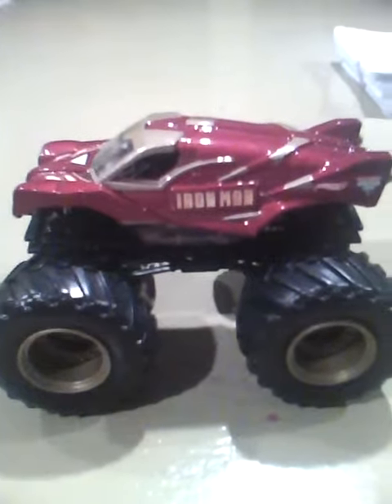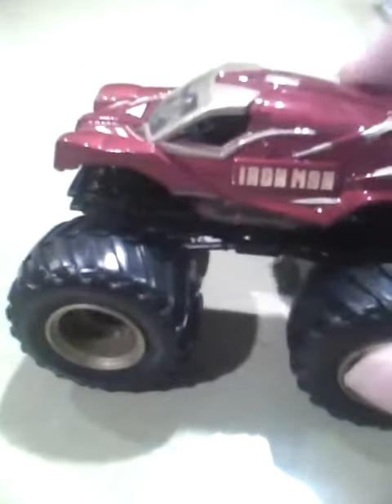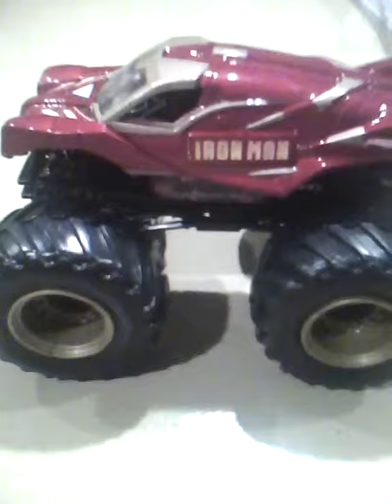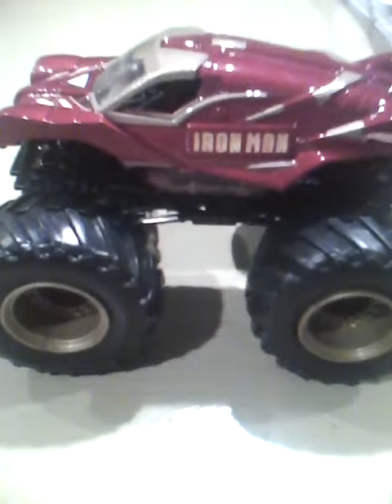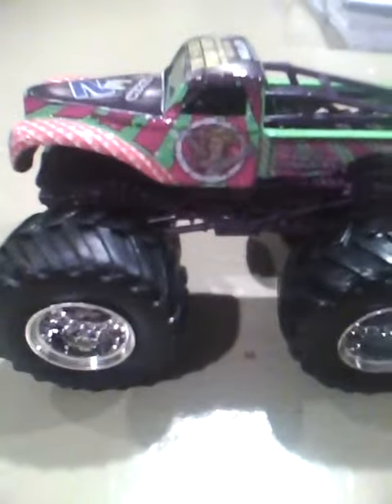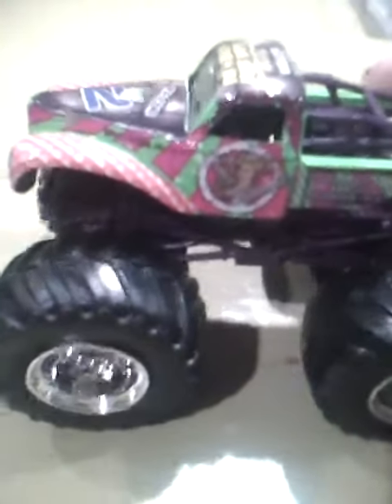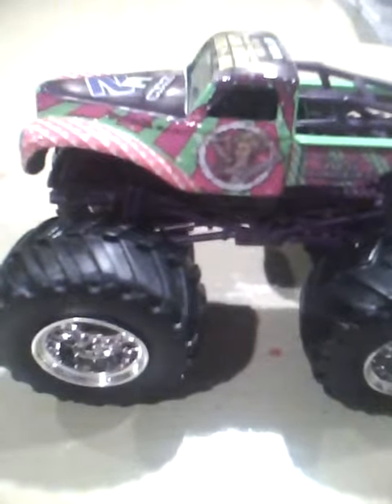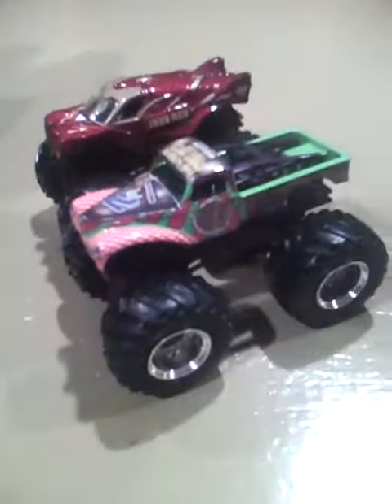2 NEW MONSTER TRUCKS !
ironman and little miss dangerous